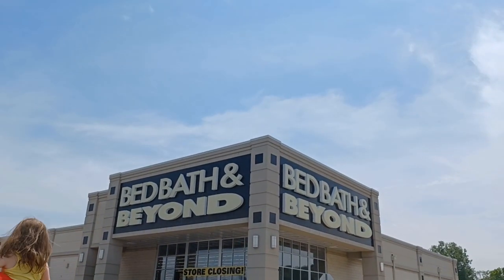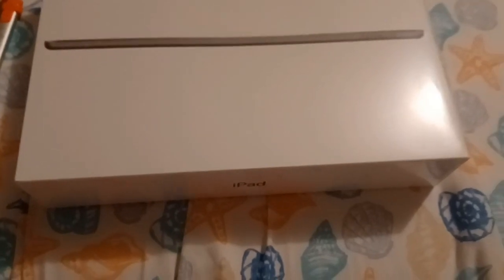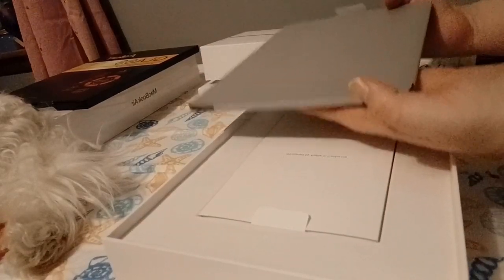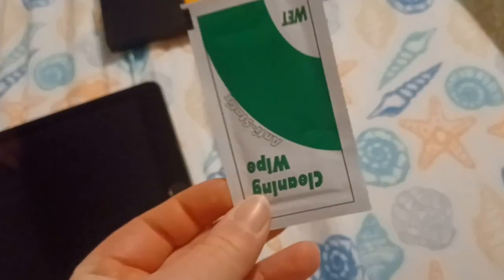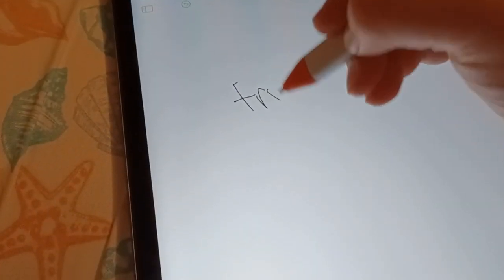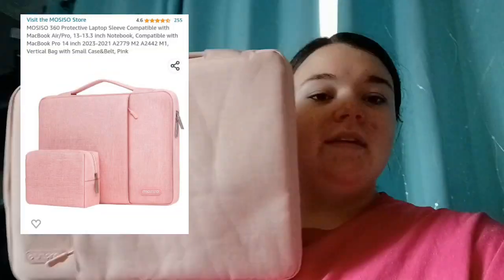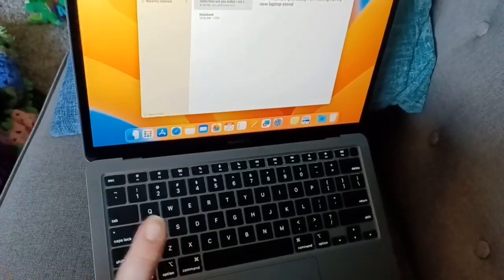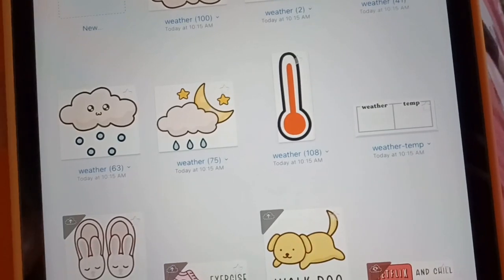New MacBook & iPad!! (Vlogging the whole experience, unboxing, iPad 9th Gen, M1 MacBook Air)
Hello everybody, I really hope you enjoyed today's video!
iPad Case:
Laptop stand:
Laptop Case I am Returning:
iPad Screen Protectors:
Other Links:
Put Tatum in the subject line so I know it's in regard to my account :)
Have a great day! God Bless!